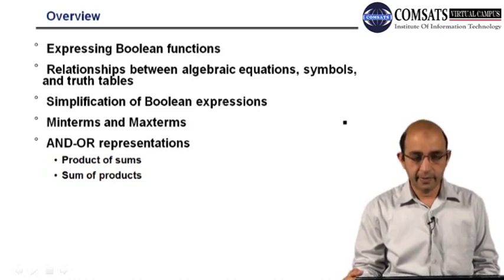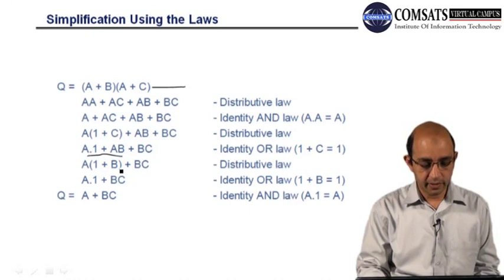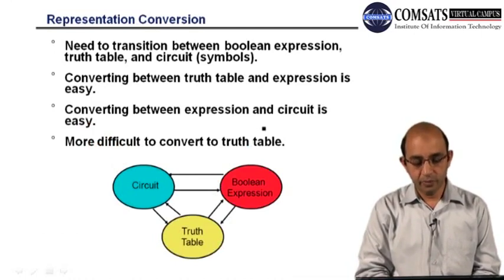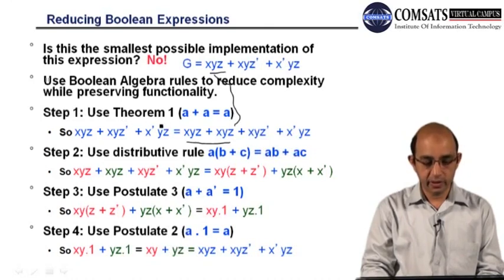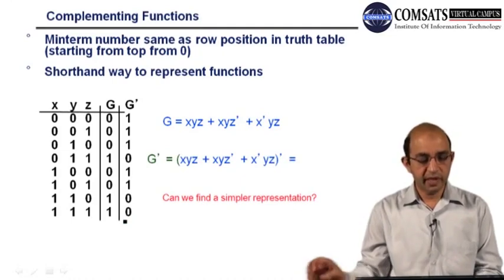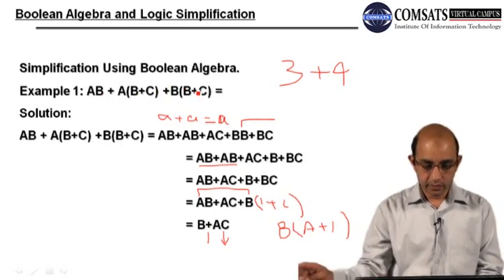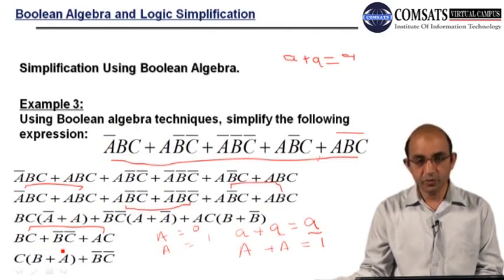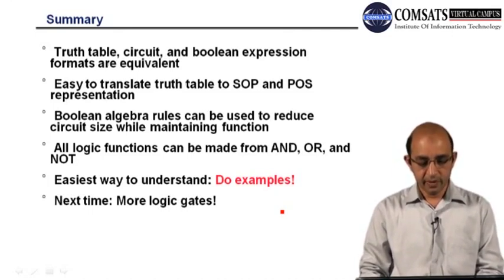More Boolean Algebra|Digital Logic Design In Hindi Urdu EEE241 LECTURE 05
Truth table, circuit, and boolean expression formats are equivalent
Easy to translate truth table to SOP and POS representation
Boolean algebra rules can be used to reduce circuit size while maintaining function
All logic functions can be made from AND, OR, and NOT
Easiest way to understand: Do examples!
Next time: More logic gates!